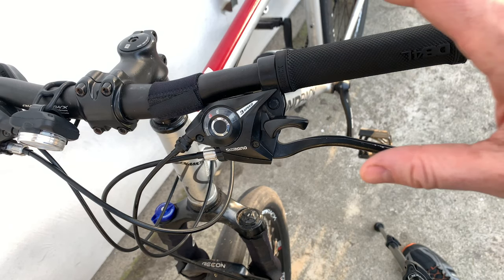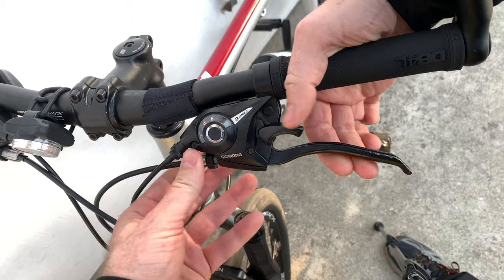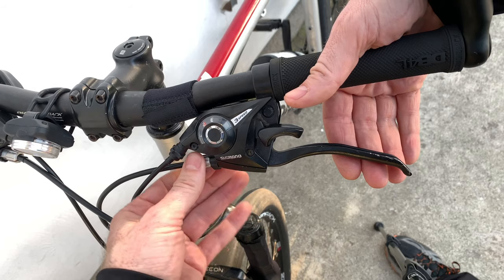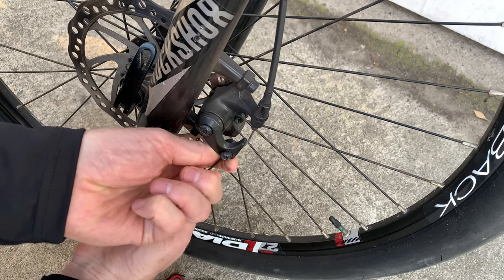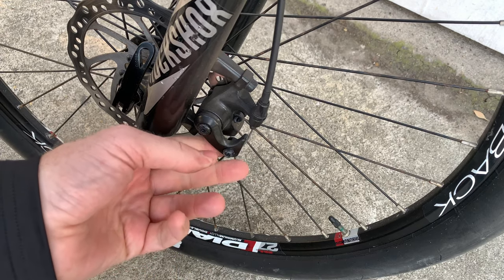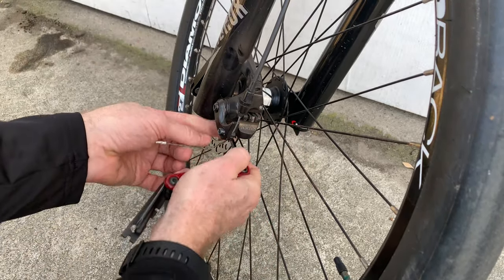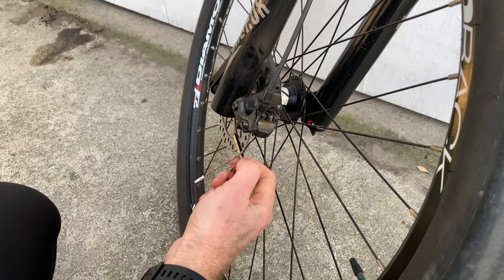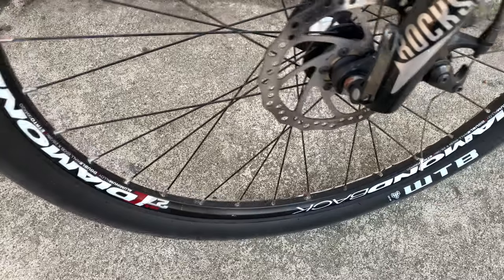How To Adjust Mechanical Disc Brakes On A Bike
Here is how to adjust mechanical disc brakes on a bike. If your bicycle has mechanical disc brakes, they are easy to adjust, and you can adjust them using the drum screw on the lever, for small adjustments, and for bigger adjustments, you’ll have to tighten up the cable at the disk brake caliper on your bicycle. This video shows you how to adjust the mechanical disc brakes on a bicycle, and it is a very easy job to do by yourself. I show you how I adjust the mechanical this brakes on my mountain bike.
Here is where to get a tool kit to carry on your bike: